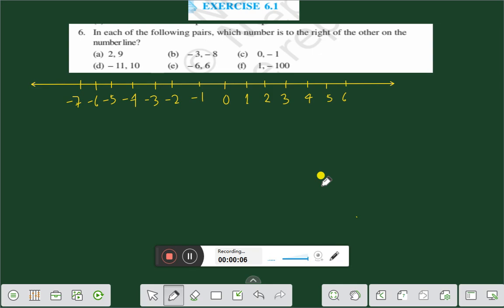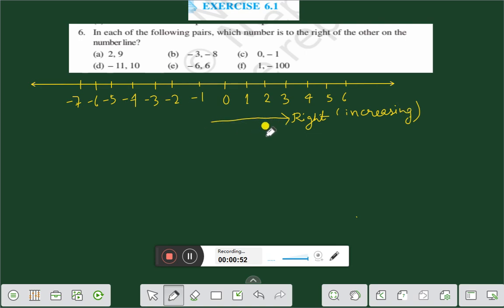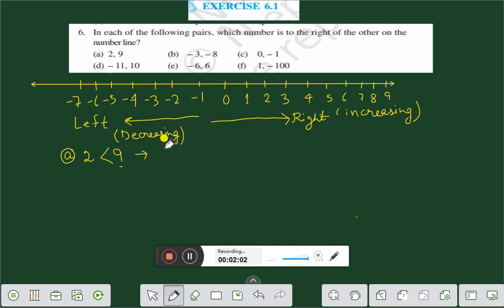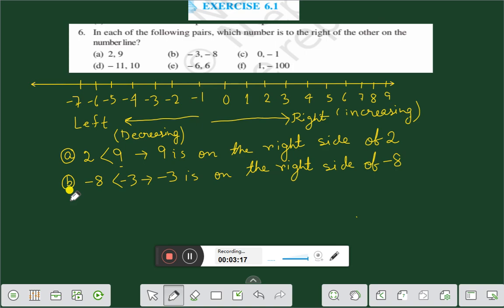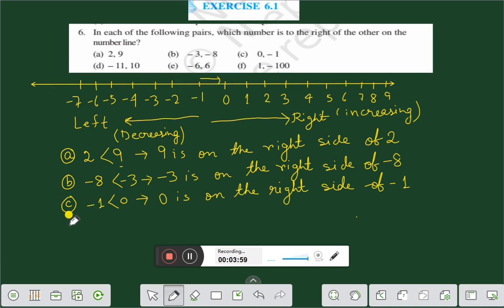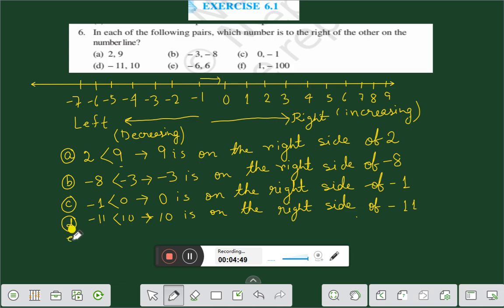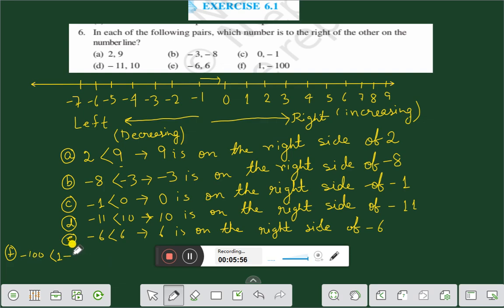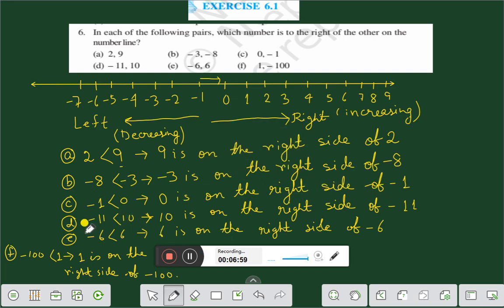EXERCISE- 6.1 ,Q.NO- 6 ,INTEGERS,MATHS CLASS-6,CHAPTER-6